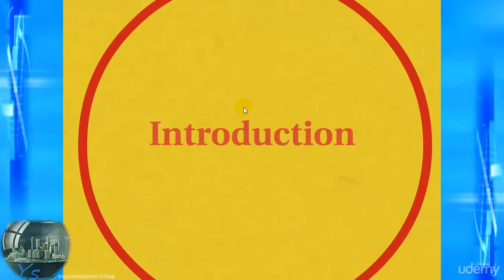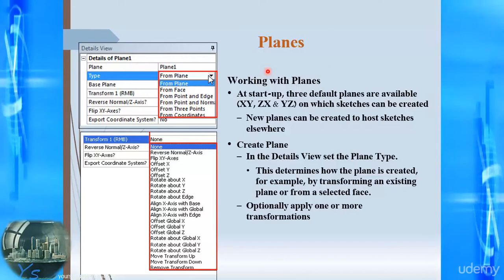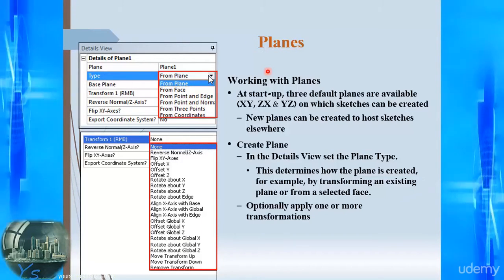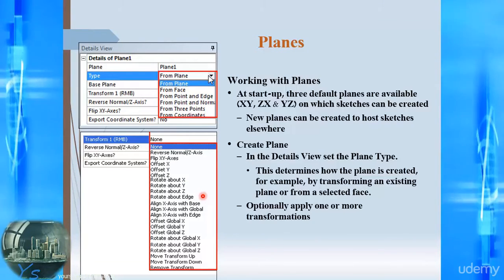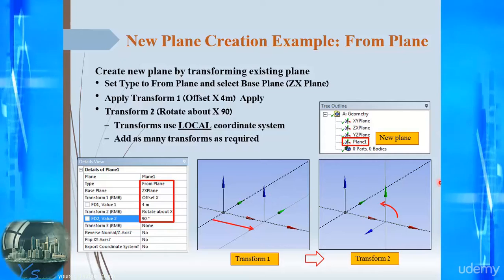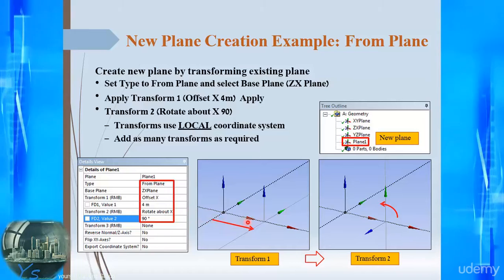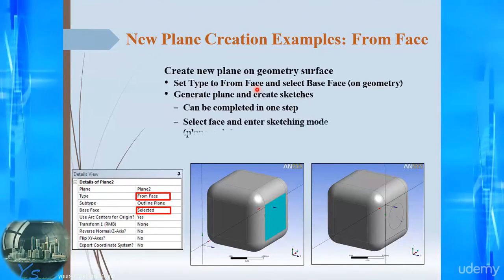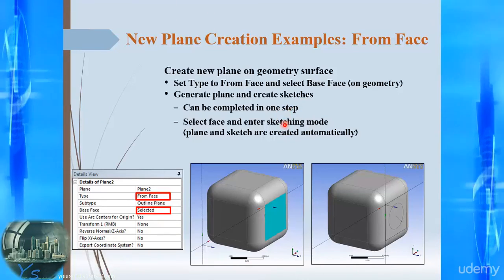016 Working with Planes